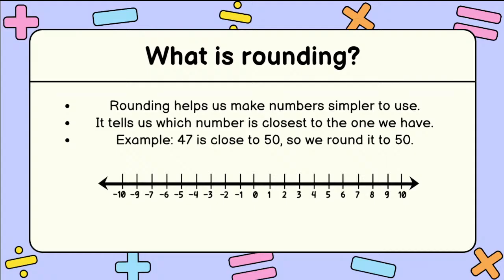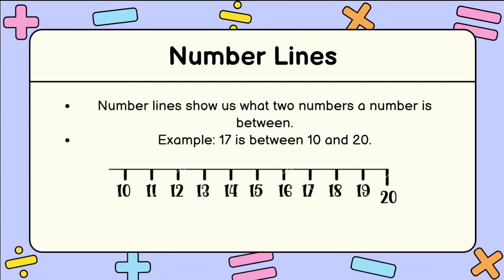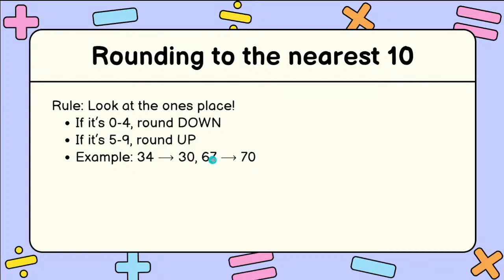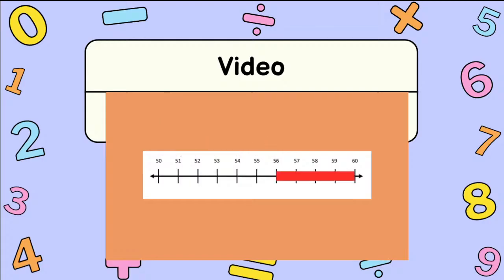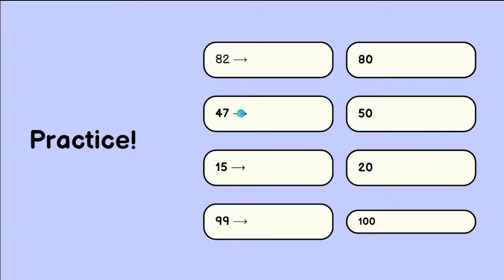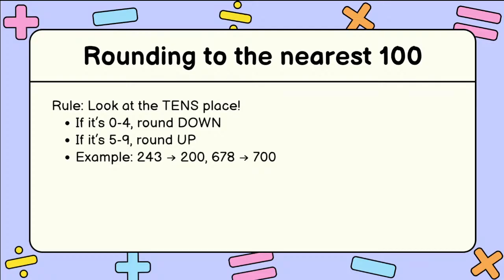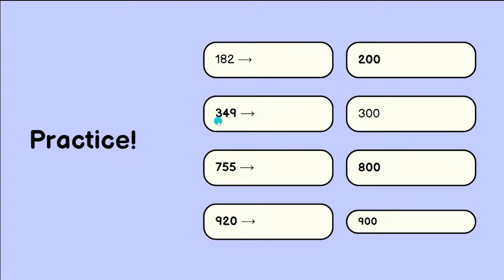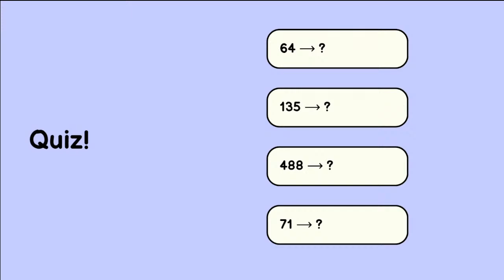3rd - Math, rounding numbers - Oct31st 2025